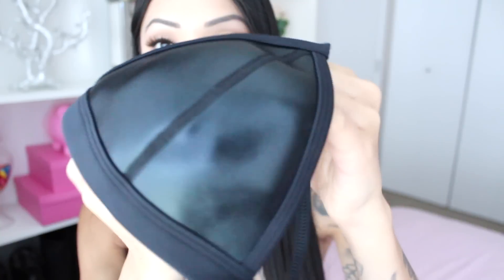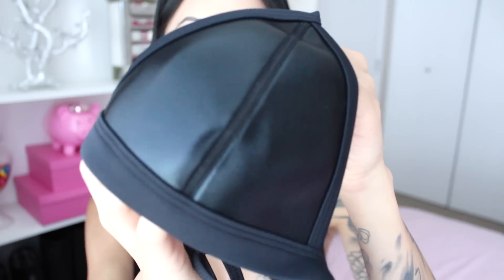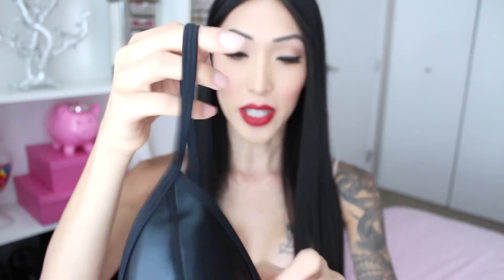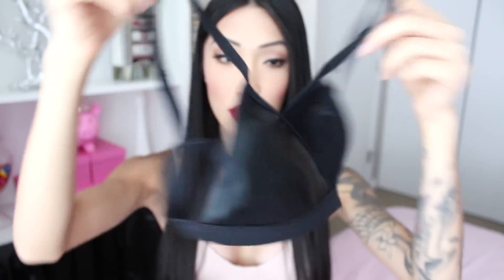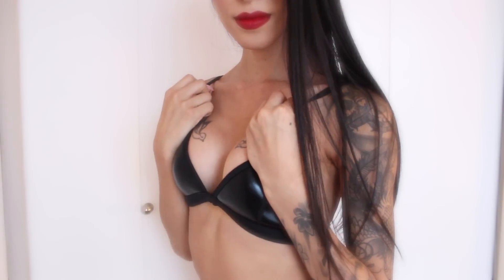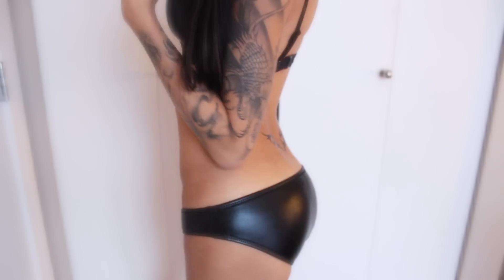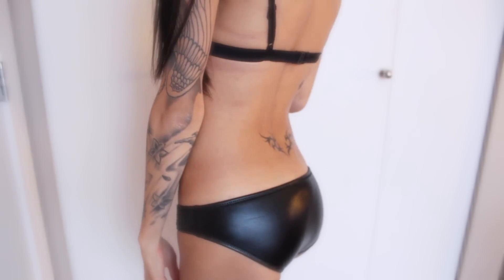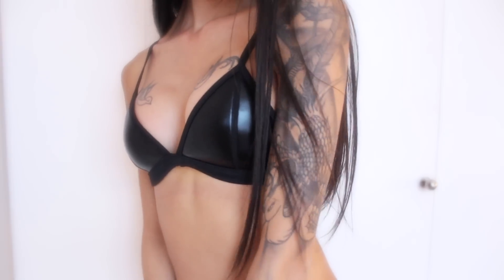TRIANGL Bikini Unboxing & Try On!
I only bought 1 to make sure the sizing fits me right. The top is in the size S and the bottom is XXS.